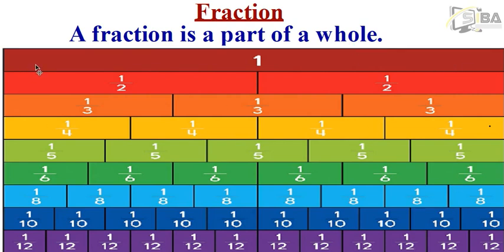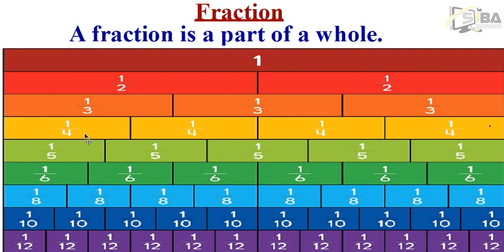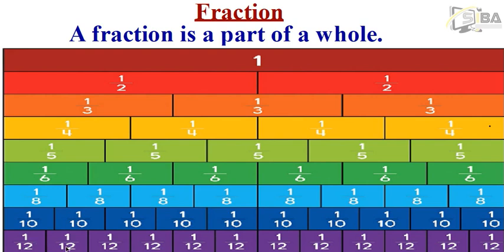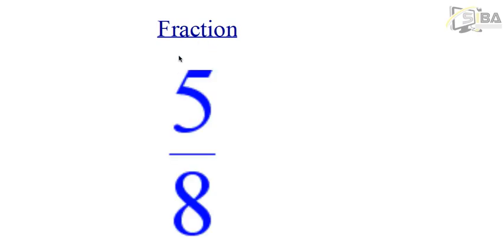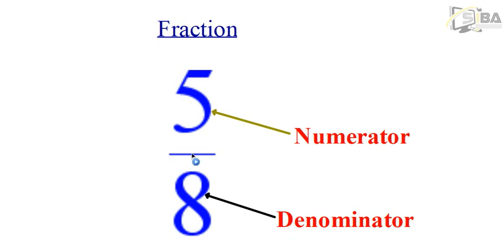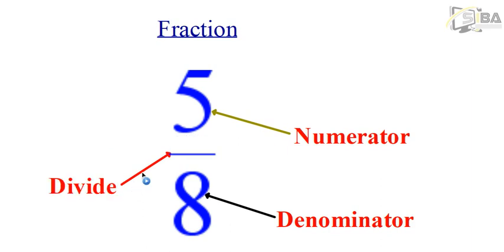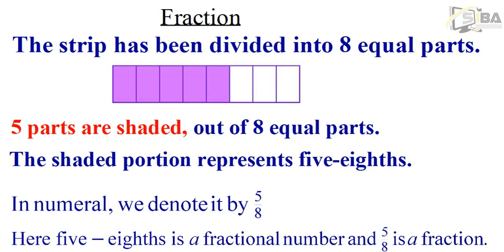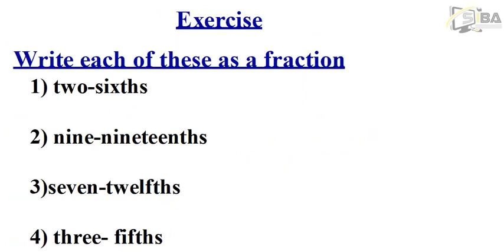M.JHS.1 3 1 By Abb A1 1